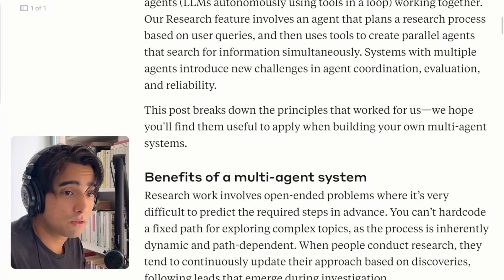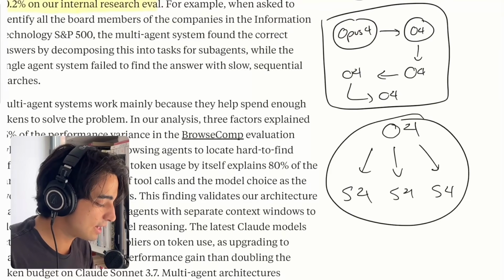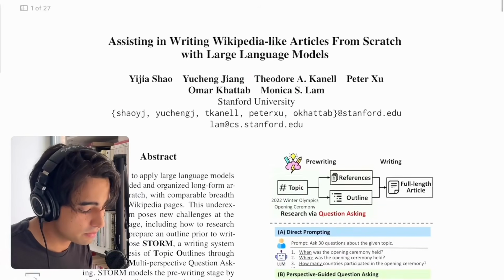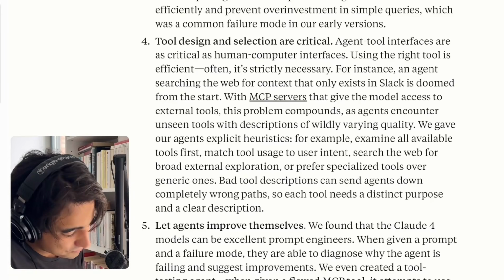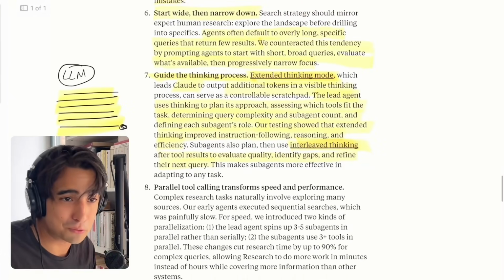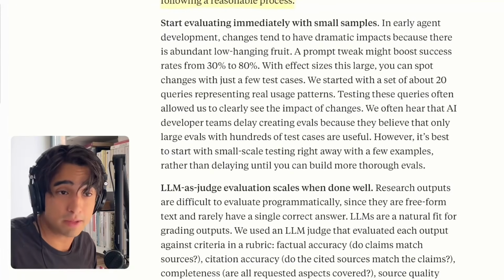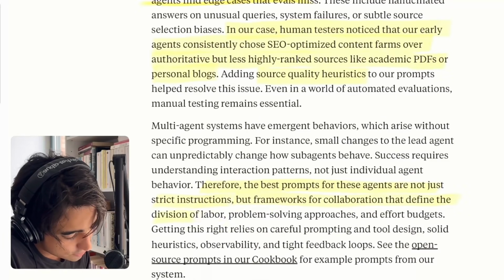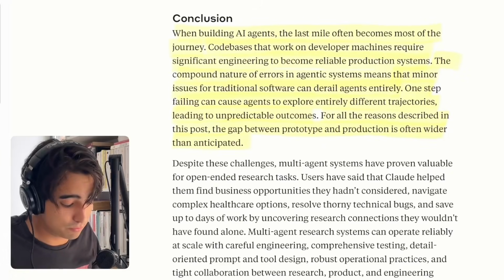Anthropic: How to Build Multi Agent Systems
How Anthropic Built a Multi‑Agent AI Research System + Tips for Your Own!

In this in‑depth walkthrough, we’ll explore Anthropic’s article “How we built our multi‑agent research system”, and unpack:

- What multi agent AI and agentic AI really mean in practice
- When (and when not) to build multi‑agent AI systems
- Important prompt design patterns for agentic AI
- Tips on tool design, error handling, evaluation, and scalability
- Putting AI agents in production

⏰ Timestamps

0:00 Introduction
1:15 Agents vs Multi Agents
7:09 Architecture of Multi Agent
12:53 Prompting Multi Agents
25:33 Evaluating Agents
32:09 Agents in Production